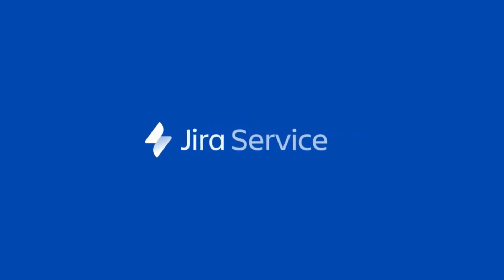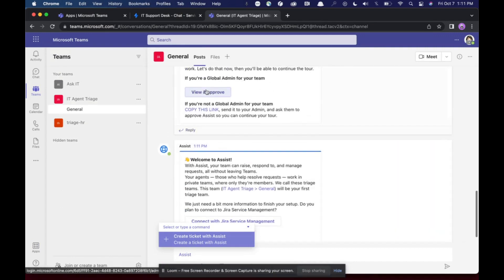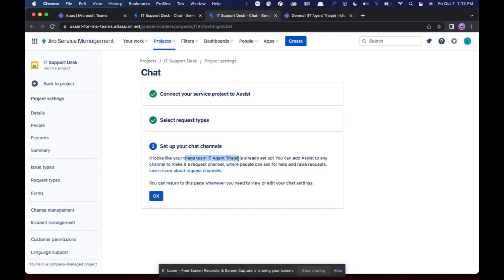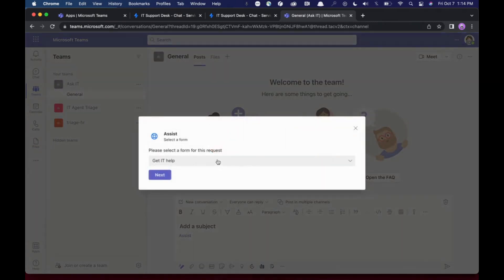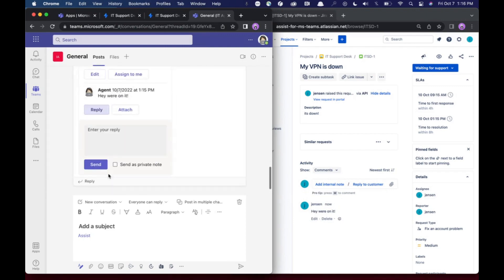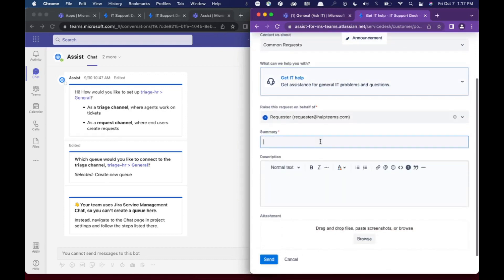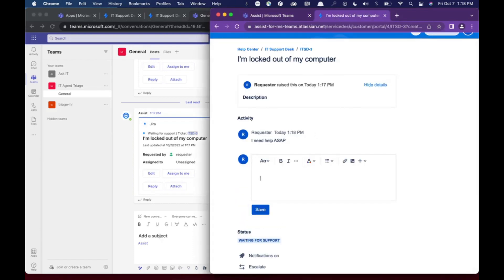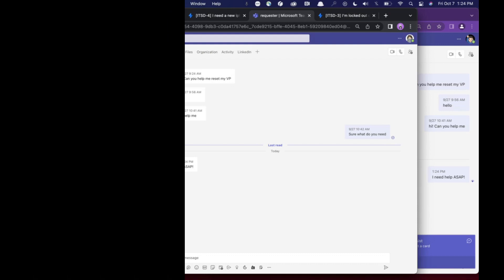Jira Service Management - Chat for MS Teams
Jira Service Management's Chat feature allows you to connect your service project with Microsoft Teams so you can turn messages into issues and work on them, all without leaving Teams.